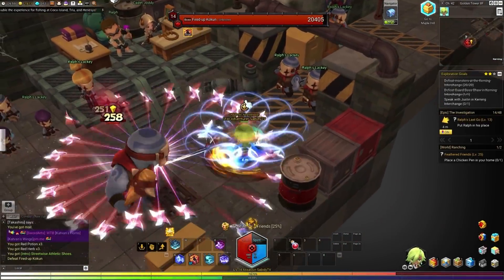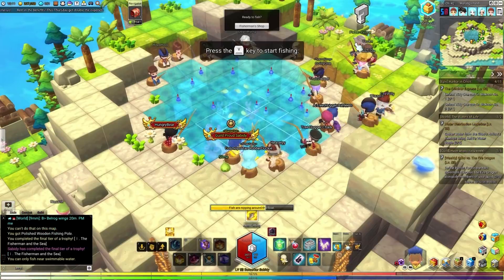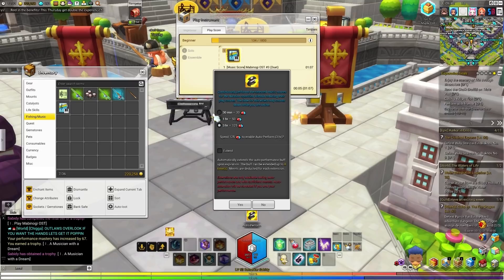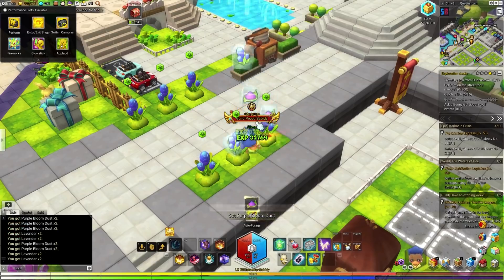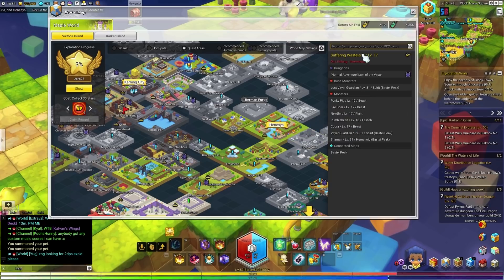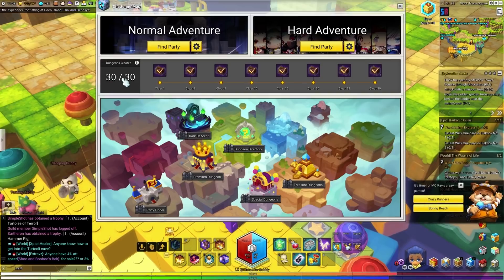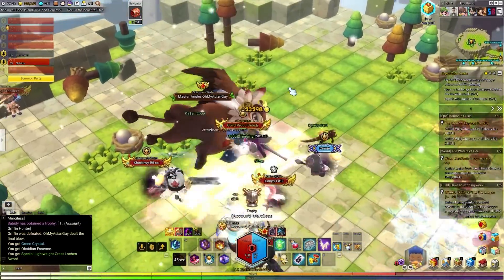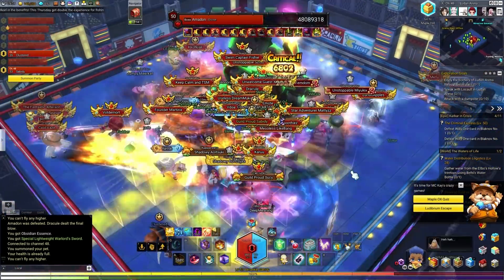MapleStory 2 - Ultimate Level Up Guide! [1-60 Cap GMS2]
In this video, I show you all how to level up the quickest and most efficient way to max level which is currently 60.

MapleStory 2 is a game of many different aspect and ways to level up, I hope this guide helps you!

*Pre level 50*
Epic Quests/Side Quests (AMAZING)
Grinding (GOOD)
Minigames (GOOD)
Fishing
Music
Life Skills
Housing

*Post Level 50*
WORLD BOSSING (AMAZING)
Epic Questing/Side Questing (GREAT)
Dungeons (GREAT)
Music (REALLY GOOD)
Life Skills (REALLY GOOD)
Minigames
Fishing

NOTE: I did auto music for 3 hours at level 53, got me to level 57.